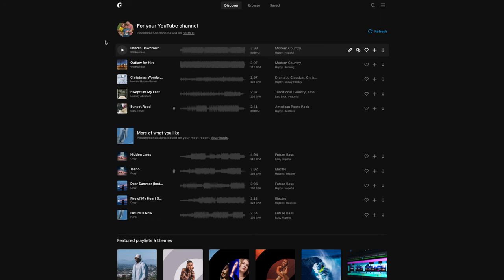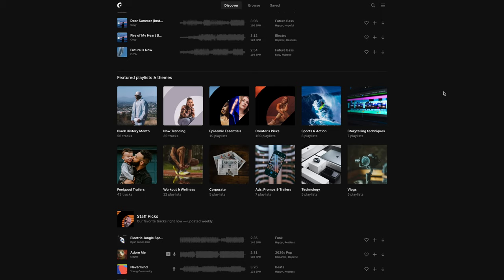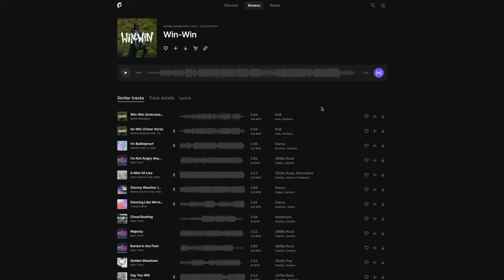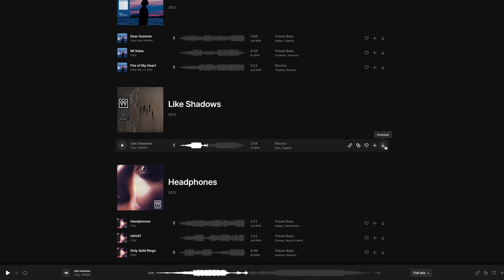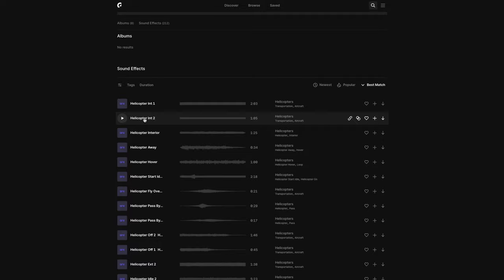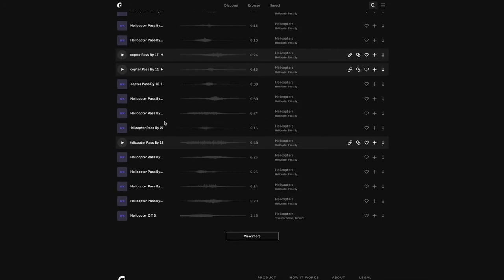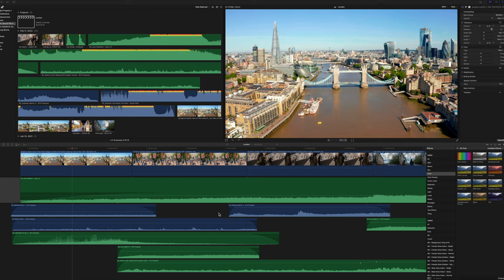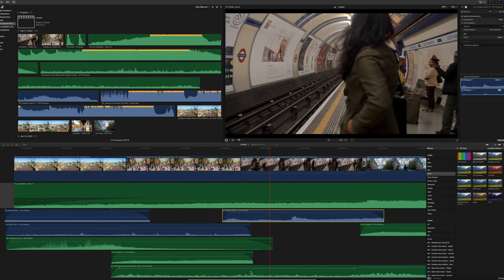A Beginner's Guide to Sound Design (Tips and Tricks for Your Videos)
A Beginner's Guide to Sound Design (Tips and Tricks for Your Videos).  In this video, I share some tips and tricks I've learned about sound design to help your videos pop!

Chapters:
00:00 Intro
00:26 Welcome to the video
00:37 Who this video is for
01:03 Thanks to Epidemic Sound
01:29 Sample videos we’re going to sound design
03:23 How to use the Epidemic Sound Website
07:17 Sound Design Tutorial
13:06 Sound Design Summary
14:06 Outro
14:49 End Screen

One of the top Aquarium in the country - Ripley's Aquarium in Gatlinburg, TN

*This video is solely the property of The Hildebrand Family Vlogs and the channel owner.  Any editing, changing, or altering of video for external/personal/commercial use is strictly prohibited.